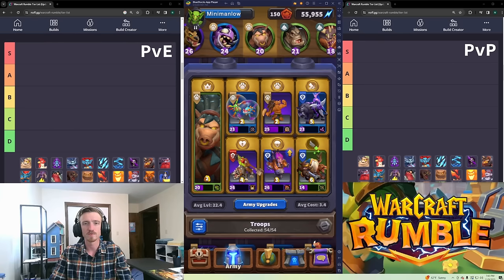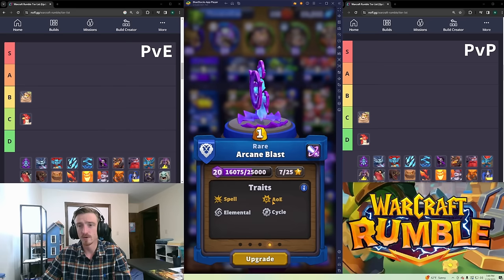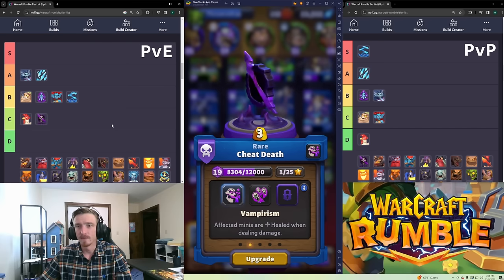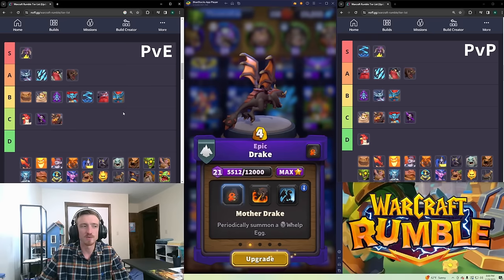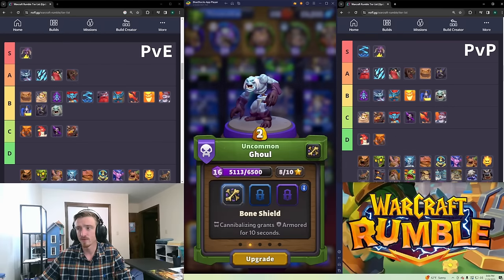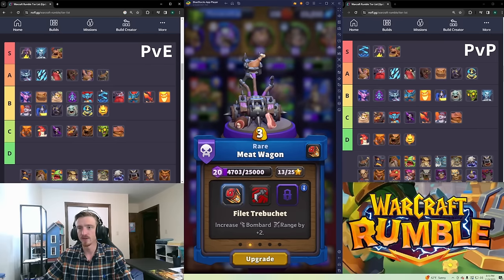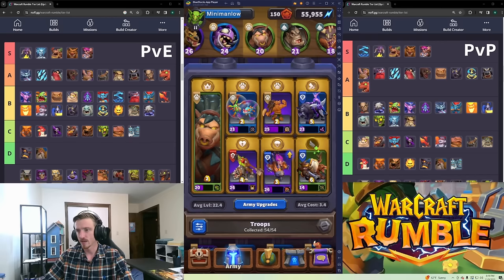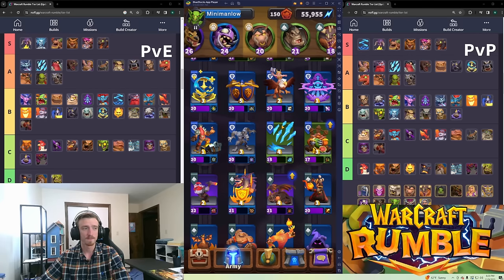DONT MISS OUT ON THESE UNITS!!! Warcraft Rumble Unit Tier List for PvE and PvP!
In this video I'll be going over all the units in the game and ranking them in PvE and PvP.
0:00 Intro
3:33 Abomination
4:20 Angry Chickens
5:39 Arcane Blast
6:27 Banshee
8:15 Bat Rider
9:05 Blizzard
9:40 Chain Lightning
11:06 Cheat Death
12:15 Core Hounds
12:43 Dark Iron Miner
14:19 Darkspear Troll
15:09 Deep Breath
15:53 Defias Bandits
16:28 Drake
17:06 Earth Elemental
18:04 Execute
19:12 Fire Elemental
19:48 Firehammer
20:25 Flaewaker
20:51 Footmen
21:33 Gargoyle
22:32 Ghoul
23:08 Gnoll Brute
23:40 Goblin Sapper
24:58 Gryphon Rider
25:45 Harpies
26:50 Harvest Golem
27:05 Holy Nova OOPS
27:06 Huntress
28:13 Kobold MONEY MONEY MONEY
28:20 Living Bomb
28:57 Meat Wagon
29:32 Molten Giant
29:55 Mountaineer
30:15 Murloc Tidehunters
30:41 Necromancer
31:18 Ogee Mage
31:50 Plague Harvester
32:10 Polymorph
33:00 Prowler
33:15 Pyromancer
33:38 Quilboar
34:07 Raptors
34:41 SAFE Pilot
35:18 Frostwolf Shaman
35:43 Skeleton Party
36:12 Skeletons
36:48 Smoke Bomb
37:17 Spiderlings
37:58 Stonehoof Tauren
38:09 Vultures
38:31 Warson Grunts
38:50 Warsong Raider
39:06 Whelp Eggs
40:05 Worgen
40:35 Outro